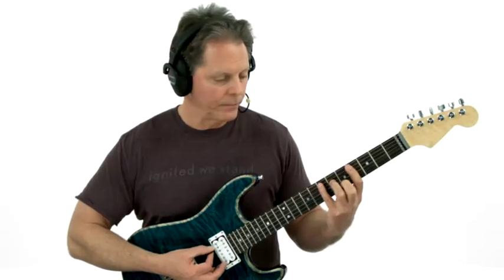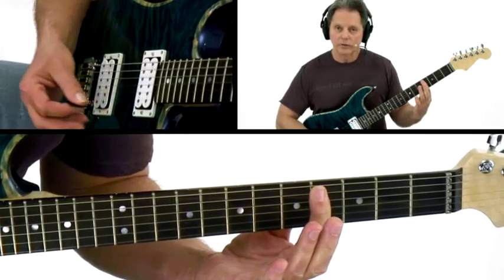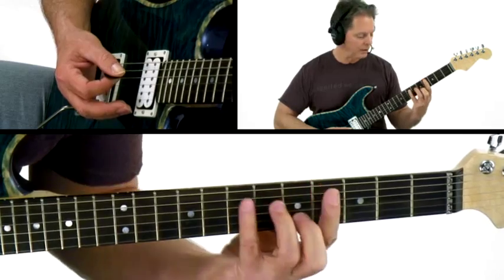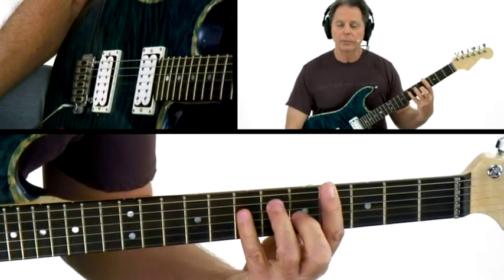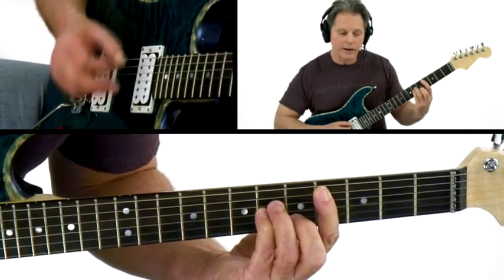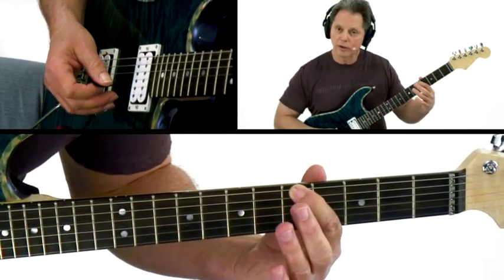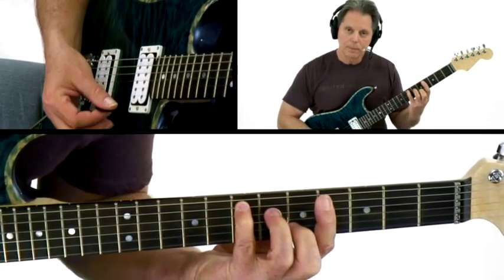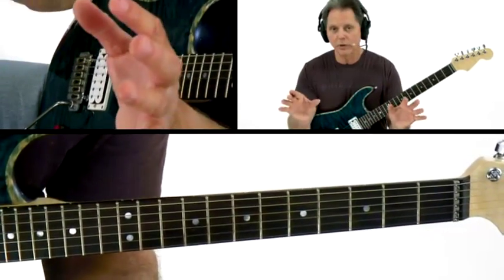Beginner Guitar Chords Lesson - #17 - Brad Carlton